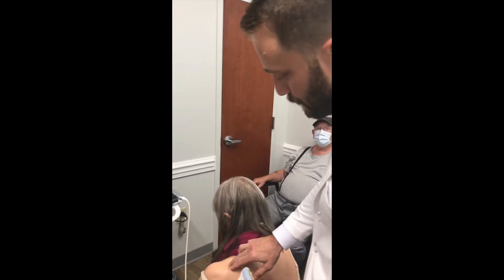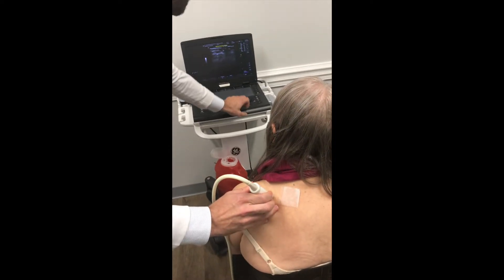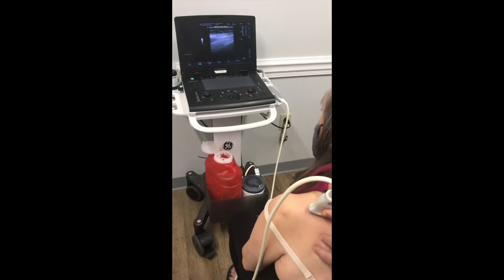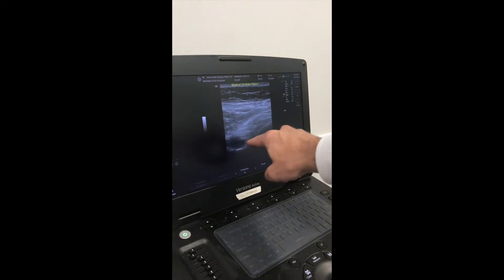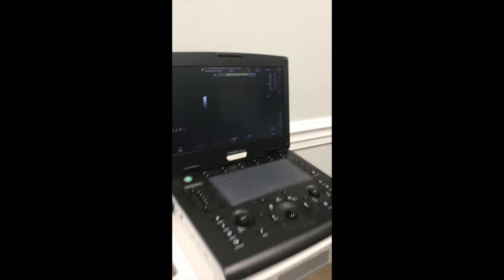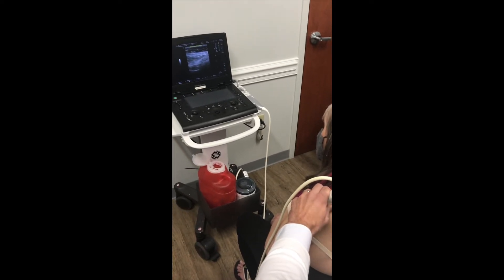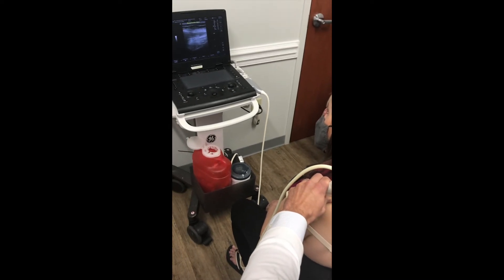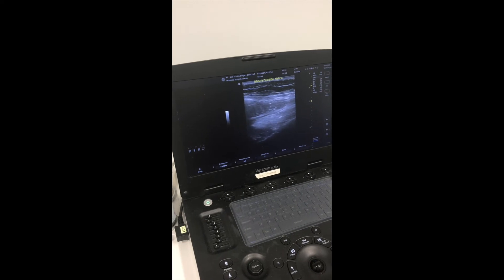Ultrasound-guided Suprascapular Nerve Injection - Johnny T. Nelson MD - Raleigh Upper Ex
Watch Dr. Johnny Nelson, Shoulder to Hand Doctor, perform an ultrasound-guided suprascapular nerve injection. Suprascapular nerve injections have been shown to be more effective in randomized, controlled trials than standard shoulder injections. They are very effective in relieving the pain caused by rotator cuff tears, bursitis, and certain varieties of arthritis.

Dr. Johnny T. Nelson MD is a fellowship-trained shoulder to hand specialist who practices in association with The Bone & Joint Surgery Clinic in Raleigh, NC. He manages any condition from the shoulder to fingertips in all age groups, including shoulder arthritis, rotator cuff tears, carpal tunnel syndrome, and trigger finger.